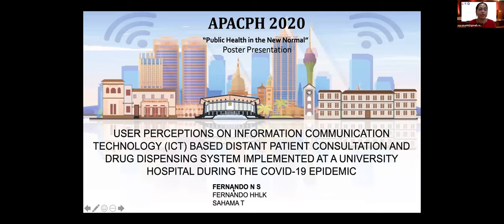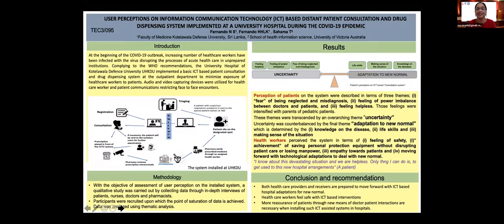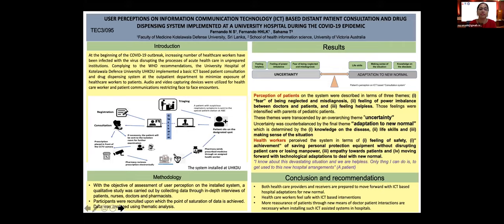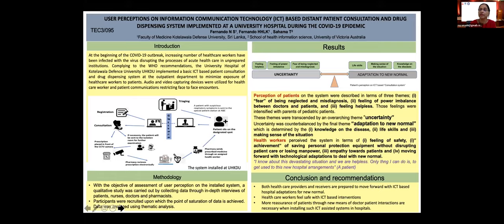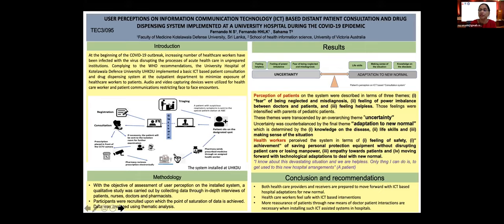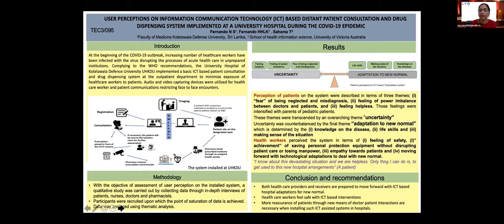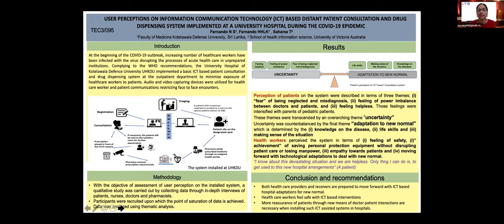APACPH Conference Oral Presentation Fernando NS TEC3 095